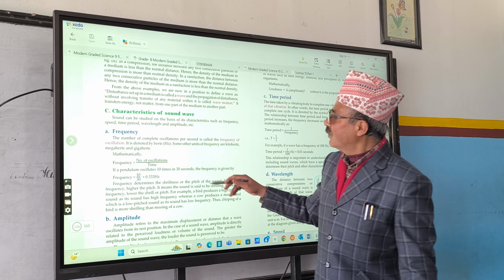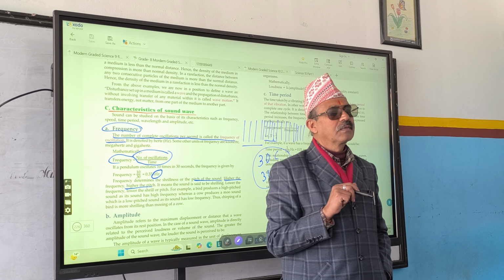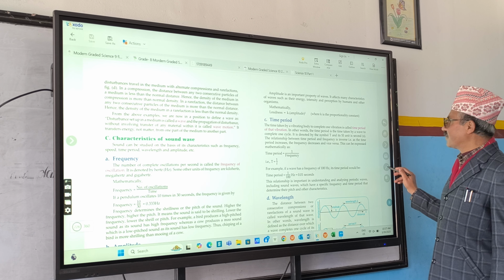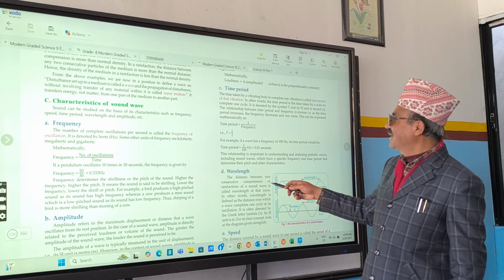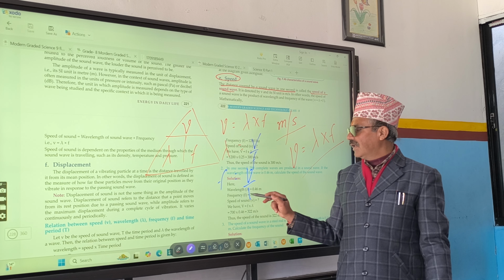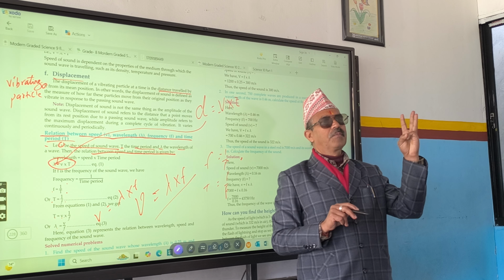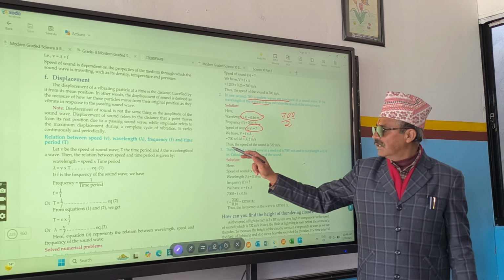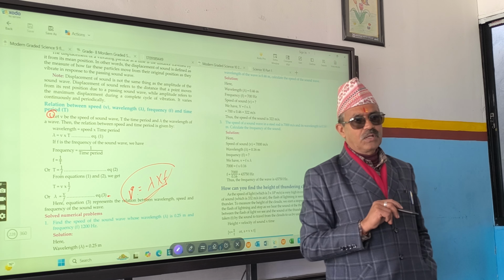Characteristics of sound grade 8, 2081 magh 7th Monday